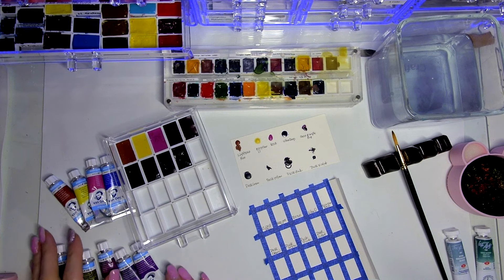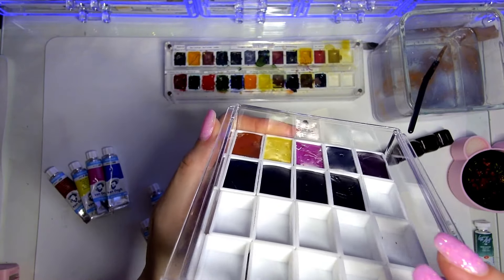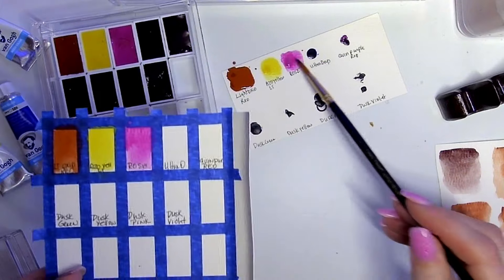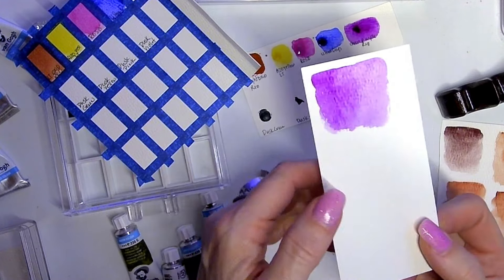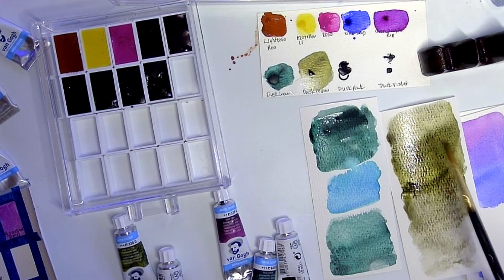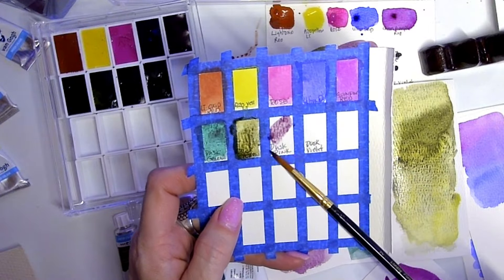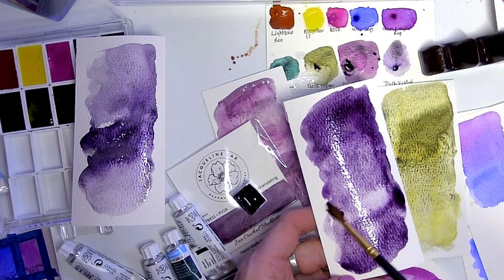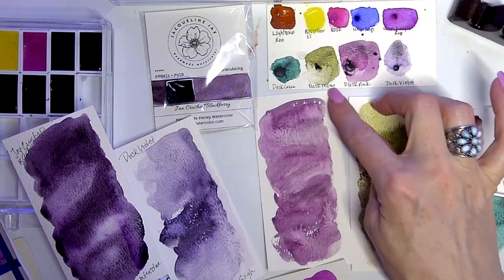Swatching the Van Gogh Dusk Watercolor paints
If you're an artist looking for high-quality watercolours at an affordable price, then Royal Talens Van Gogh Watercolours from their Dusk Granulating Collection might be just what you need.

They range around $7 US for a 10ml tube of paint and boast a high quality almost professional paint formula yet are still considered by most to be a student level paint.

BRUSHES I LOVE:
Pointed round brush I use in the video:

White nights recommended on Amazon

Van Gogh
Dusk Pink
Dusk Yellow
Dusk Green
Dusk Violet

Amazon Canada:
Van Gogh dusk